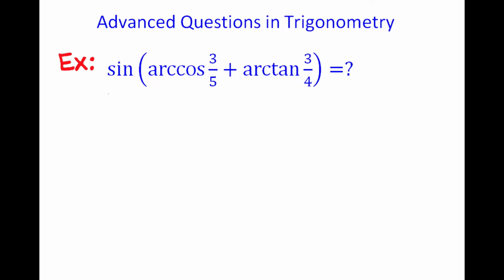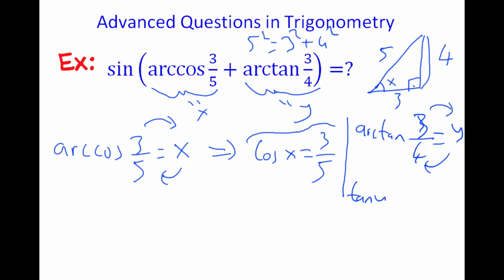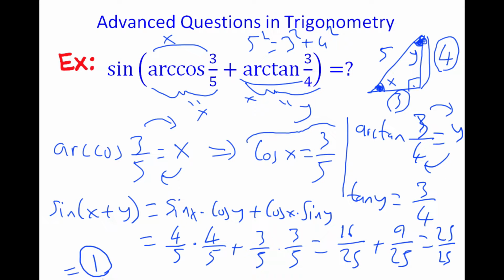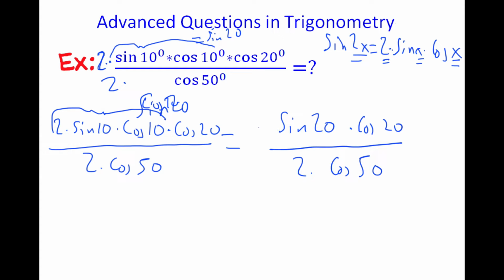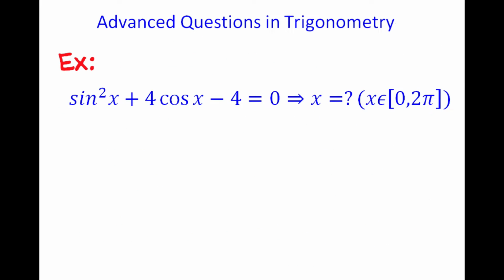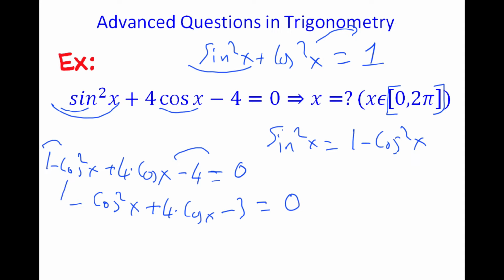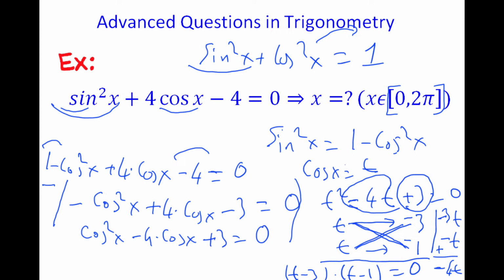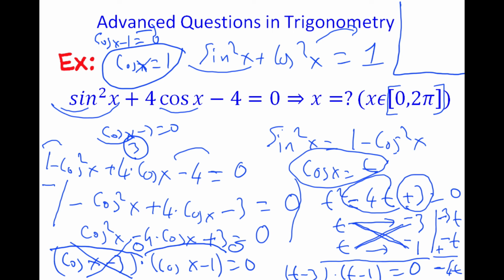Advanced Questions in Trigonometry - (Trigonometry 27)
In this video, advanced questions in trigonometry are solved. Three questions are picked to illustrate.
⭐ Timestamps ⭐
00:01 | 1st Example
03:40 | 2nd Example
06:24 | 3rd Example
⭐ Hashtags ⭐